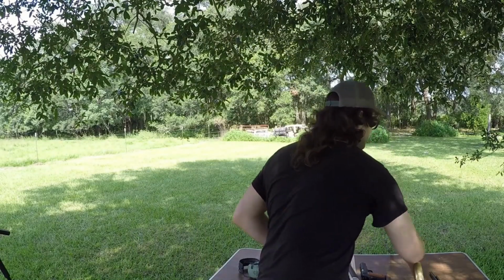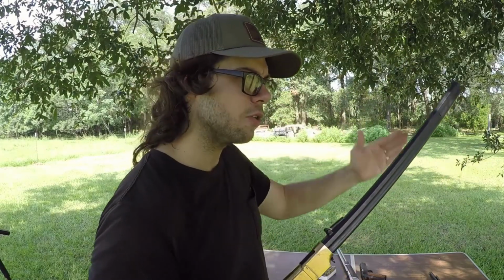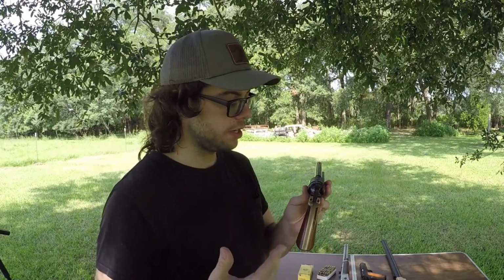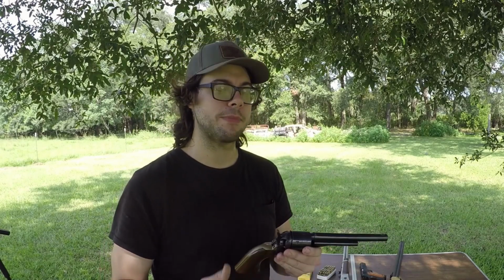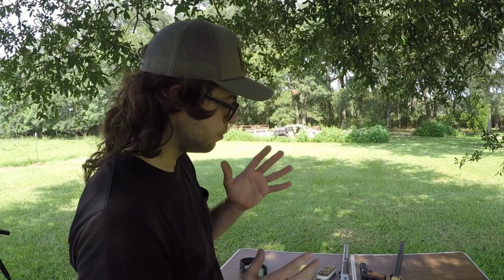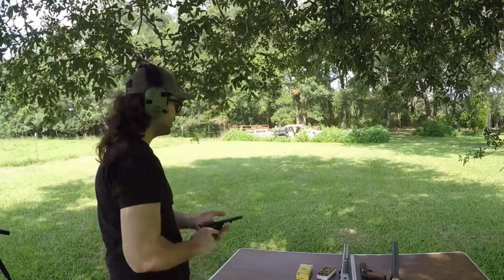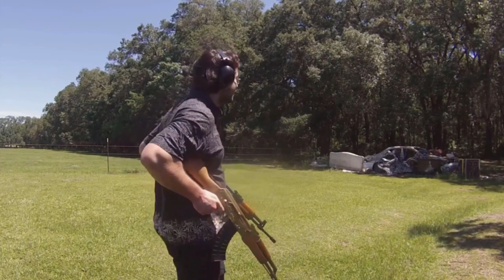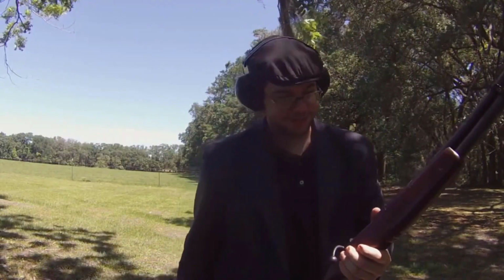Armed in The 1860's